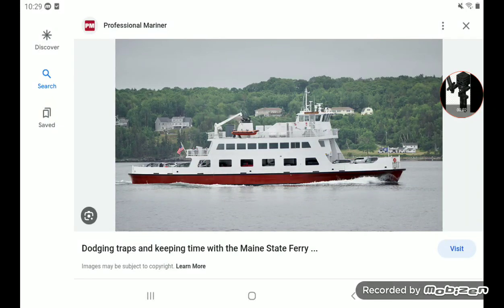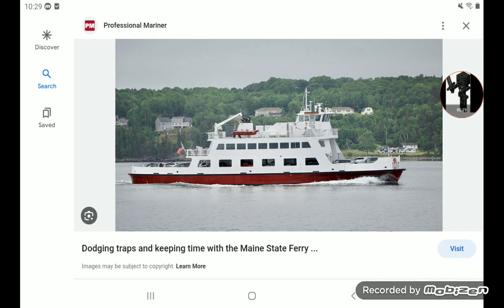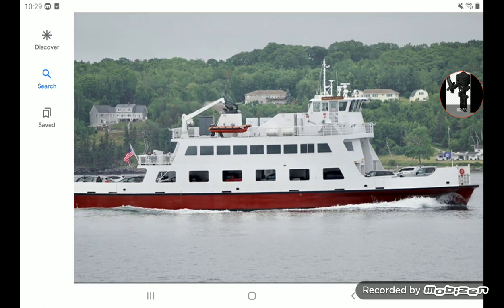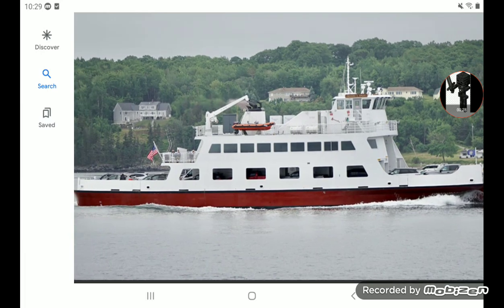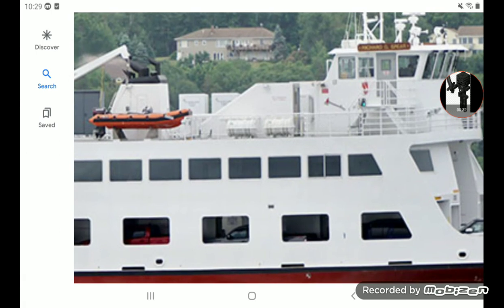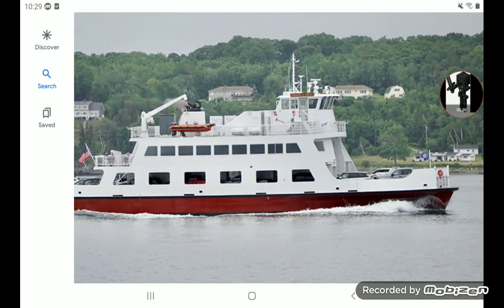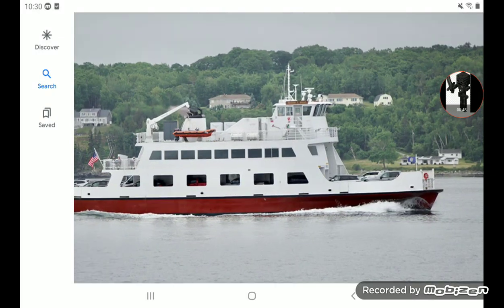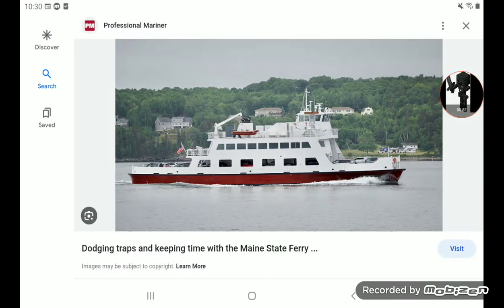me showing you guys a picture of the Captain Richard G spear ferry boat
enjoy this awesome video